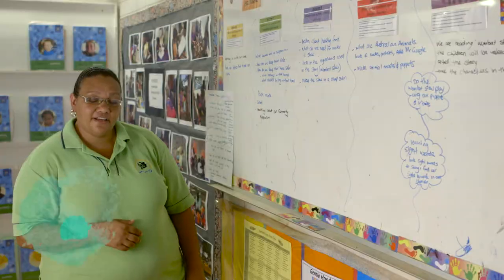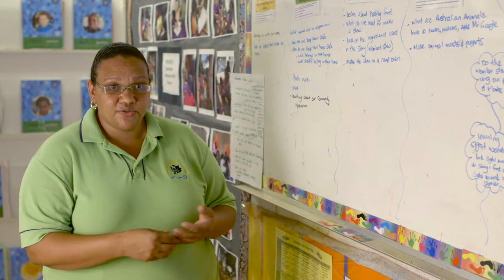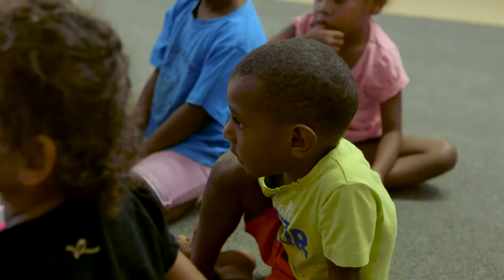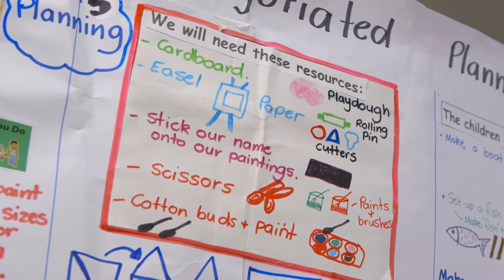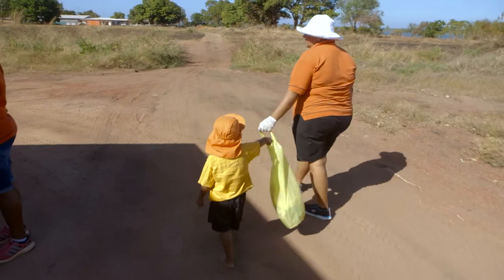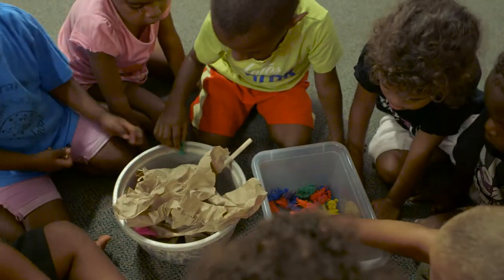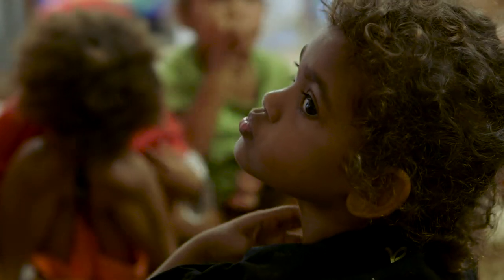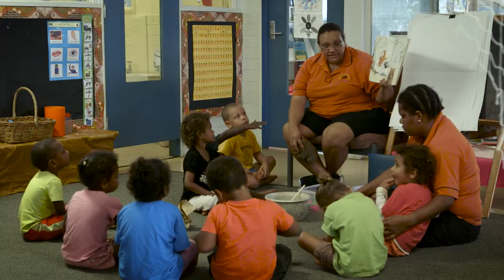Planning and reflecting in education for Aboriginal and Torres Strait Islander children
Watch how educators plan for and reflect on Indigenous childhood learning across the five areas of the Early Years Learning Framework, and how they communicate the planning and learning to parents.
a guideline to build on and extend Aboriginal and Torres Strait Islander children’s learning to achieve the outcomes of the Early Years Learning Framework (EYLF) in the kindergarten year.